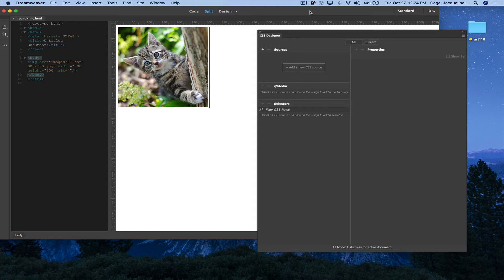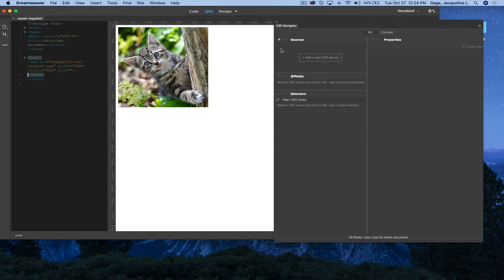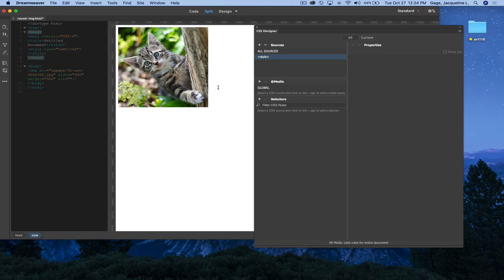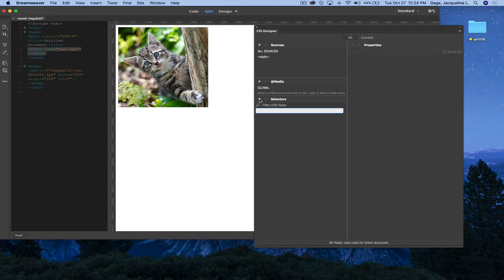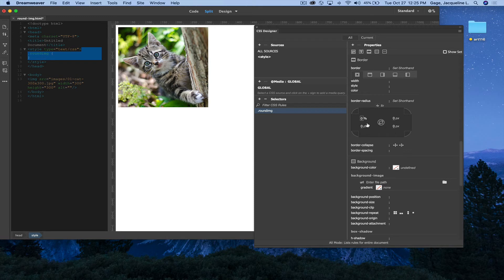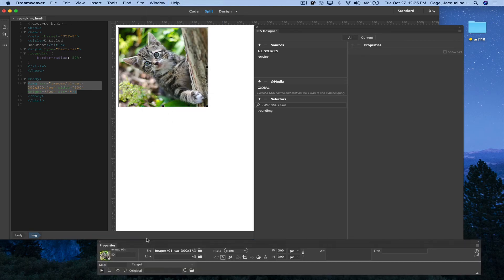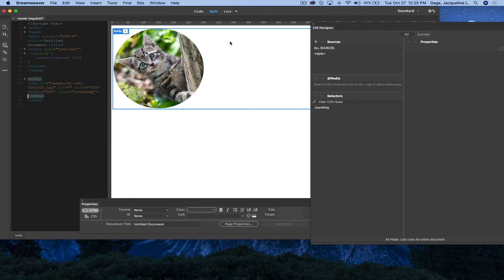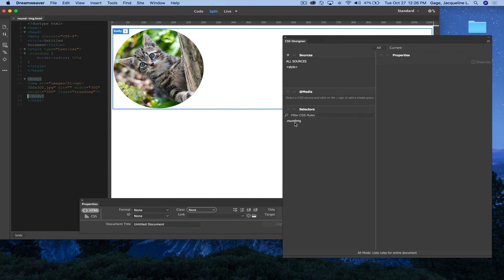Dreamweaver CC 2020 - making images round with CSS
Hoe to make images round with CSS in Dreamweaver CC